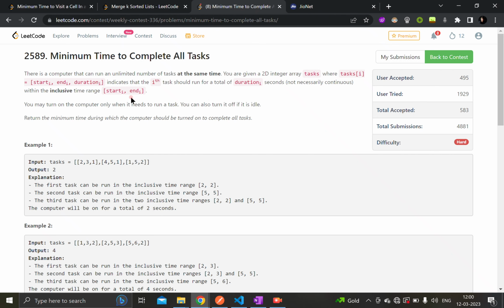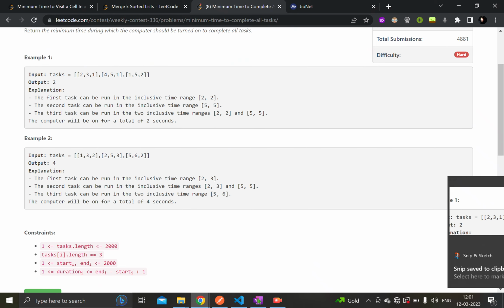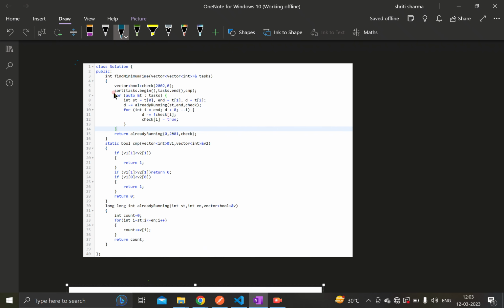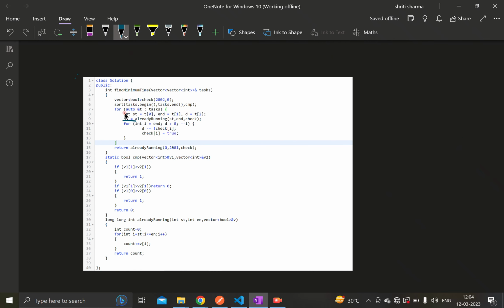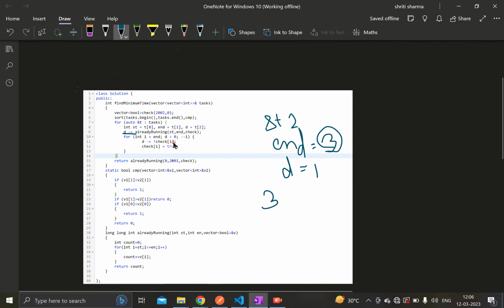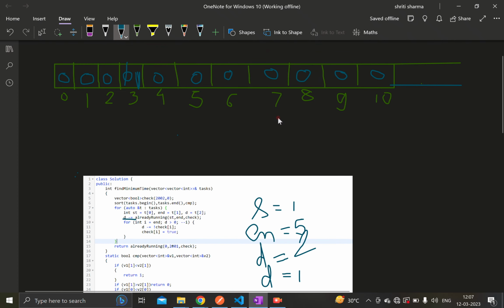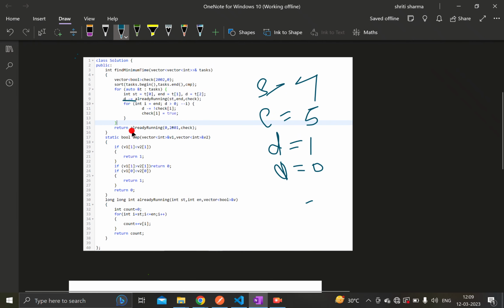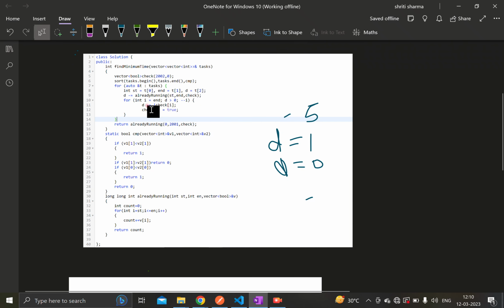Minimum Time to Complete All Tasks | Weekly Contest 336 | LeetCode | DCC NIT-A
LeetCode Weekly Contest 336 || Minimum Time to Complete All Tasks Solution || Aryan (CSE'25)

Happy Coding!